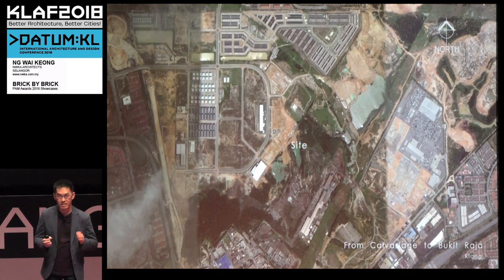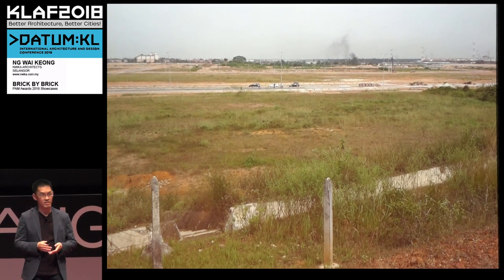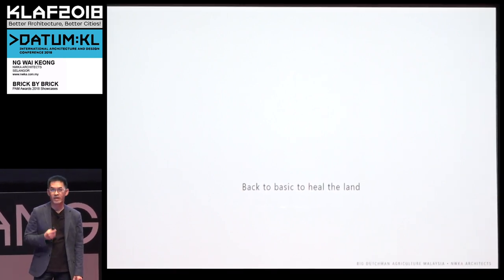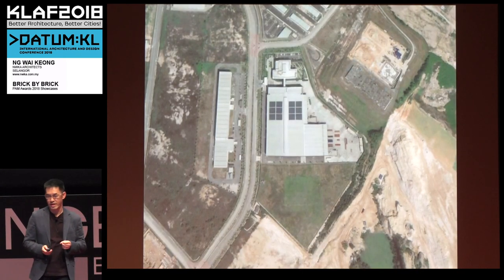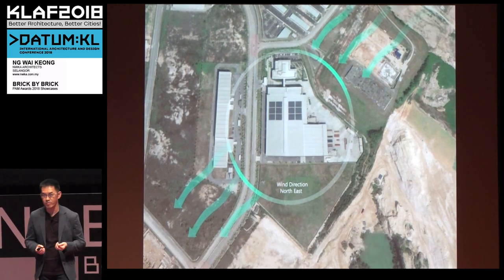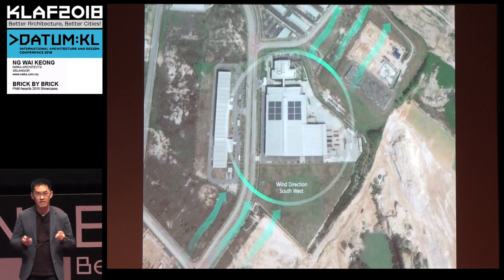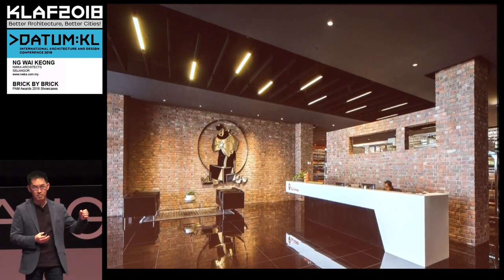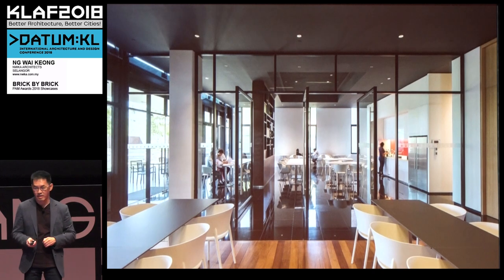DATUM:KL 2018 : NG WAI KEONG - NWKA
BRICK BY BRICK
by Ng Wai Keong - NWKA Architects, Selangor

Ng Wai Keong graduated from the Welsh School of Architecture and began his early practice in the 80s in England in healthcare with the SW Thames Regional Health Authority. With Covell Matthews Wheatley Ltd, he pursued corporate architecture such as the Merrill Lynch European office projects in the City of London and others such as the Klientworth Benson Bank.

He returned from London in 1987 and formed Acasys, a progressive architectural group with his partners and completed the Proton Centre of Excellence, the Tractors Bhd Headquarters and the Nilai Cancer Hospital. This has established a presence in the marketplace culminating in a series of significant architectural accomplishments.

NWK Chartered Architect was established in 1991 to undertake his passion for experimental design orientated projects as a testbed for creativity and ideas. From 2006, he made a career change to redevelop NWKA as a boutique architectural design house to focus on his passion to conceptualize his idea of Success is By Design Philosophy. Now, he desires to accelerate his pursuit to reach the next level of excellence to work on niche projects as it is his firm conviction that success is a process of design excellence.
The DATUM:KL series of conferences, symposiums and forums is the anchor programme of the Kuala Lumpur Architectural Festival (KLAF2018). As the leading regional architecture and design event, Datum:KL each year features exciting key speakers, leaders and innovators from Asia and globally to Kuala Lumpur to deliver the most current ideas and key messages.